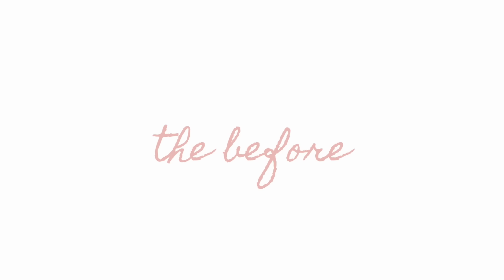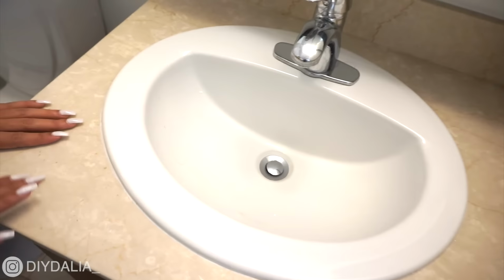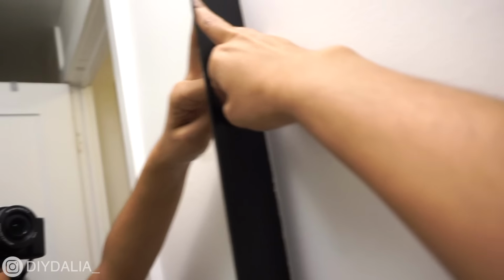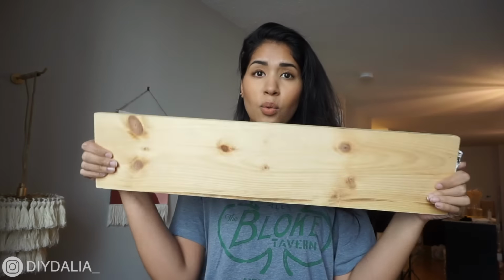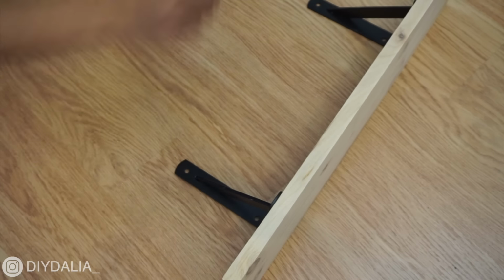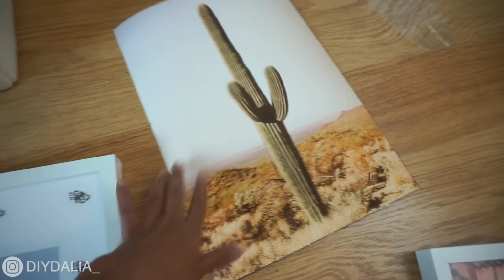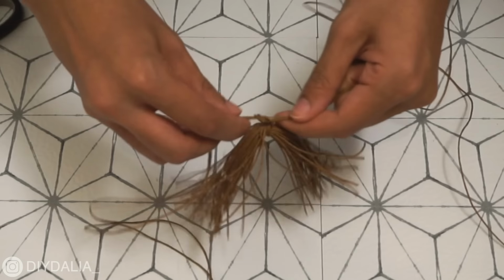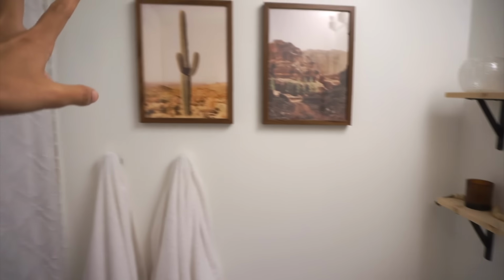Extreme DIY Small Bathroom Makeover (Renter Friendly) | diy floor tiling & diy shelves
Happy Monday everyone! I've been busy working on my bathroom to get it ready for you guys and I'm super excited to finally share it with you! This diy bathroom makeover is literally everything I envisioned and I'm so happy with how it turned out! It is the exact boho/ midcentury vibe I was going for, and this video will show you how I did diy floor tiling, diy marble counters, diy shelves, and some diy decor as well!

Check out the dollar store DIYs that I used as decor on my diy shelves (the the textured vase & the top shelf bamboo frame)

Vanity Light
Marble contact paper
Wood grain contact paper
Floor tiles (there are lots of different designs!)
Towel Hooks
Toilet Paper Holder
Shelf Brackets
Wooden Beads

This diy renter friendly bathroom makeover is totally rental friendly IF you know how to patch little holes in the wall. I never used to know how to do any of that stuff and would literally avoid putting a nail in the wall. But when you get more comfortable with it, it really allows you to be a lot more adventurous with your designs :).

XX Dalia